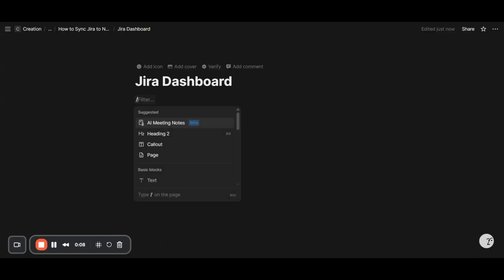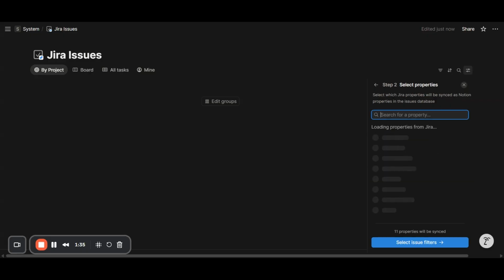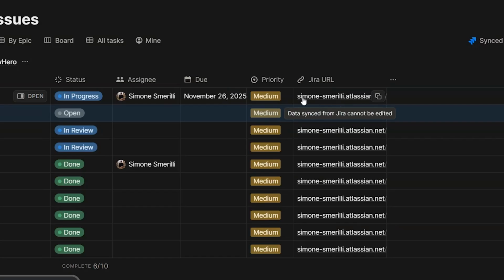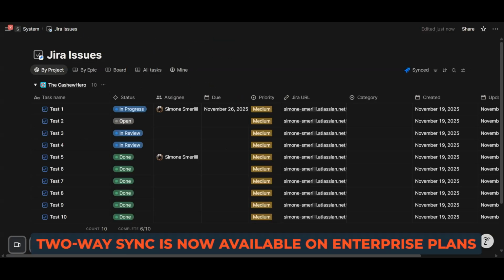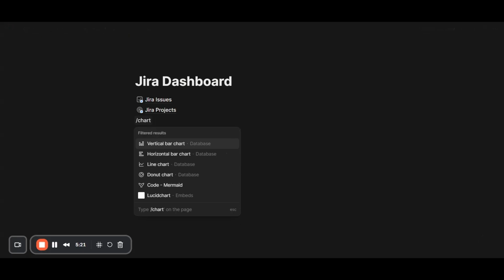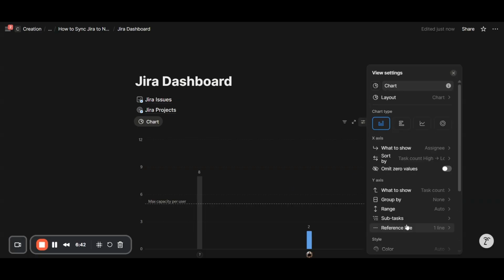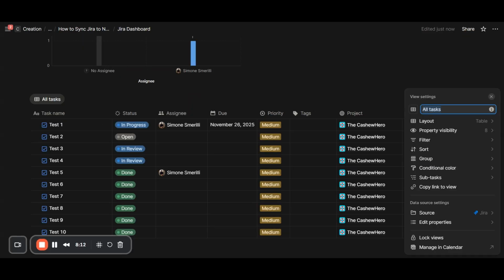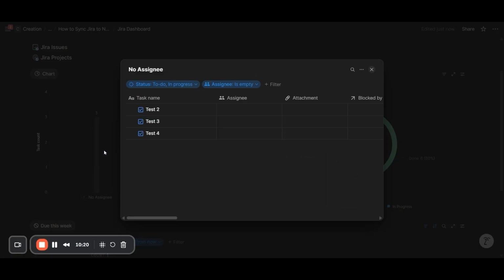How to Sync Jira to Notion (Notion Native Jira Sync)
TIMESTAMPS
0:00 Intro
0:19 How to implement a synced Jira database
4:00 Creating views/charts
6:54 Conclusion